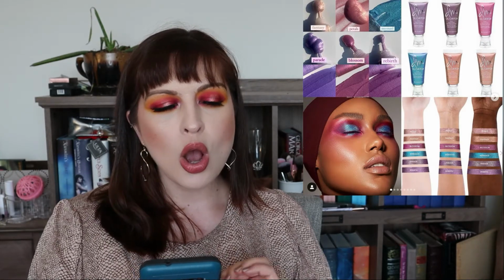May Temptation Station // New Makeup! // May 2021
Will I buy it?  Or will I be passing?  That is what Temptation Station is all about!!  We are going to be looking at Trendmood's Instagram page and talking all about new makeup releases and sneak peeks.

Am I interested or should we all just save our hard earned money??

If you have not yet seen this icon of an intragram feed then you can check it out

Products Mentioned:

Pat McGrath Divine Rose Blush Collection - $28-$310
Makeup Revolution Little Mermaid Collection
Fenty Bright Fix Eye Brightener Concealer - $25
Sol de Janeiro Brazilian Joia Refreshing Dry Shampoo - $24
Danessa Myricks Beauty Colorfix Eye, Cheek & Lip Cream Pigment - $18
HUDA BEAUTY Mini Glow Obsessions Highlighter Face Palette - $29
Sigma Ambiance Collection - $20-$186
Urban Decay Prince Collection - $20-$250
Natasha Denona Zendo Eyeshadow Palette - $65
M.A.C. Cosmetics Cruella Collection - $21-$45
ColourPop Malibu Barbie Collection - $9-$99
Morphe x Makeup by Ariel Collection - $48-$98
BH Cosmetics Say It! Collection - $9-$19
Kiko Milano Dolce Diva Collection - $6-$21
ColourPop You’re Golden Palette - $34

XOXOXO ~ Ashley

What I use for filming:

My Camera: Cannon EOS M50
My Ring Light: Neewer 18-inch SMD LED Ring Light